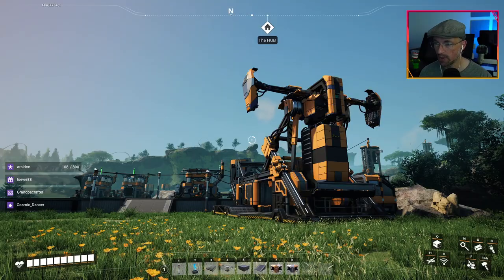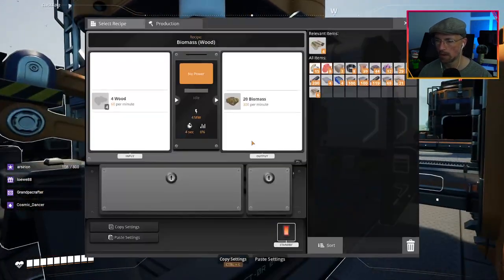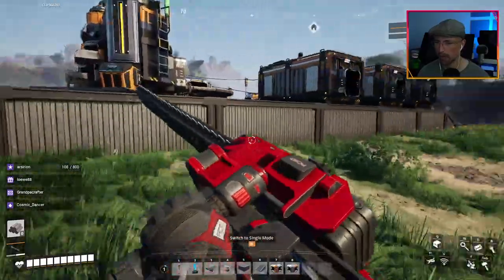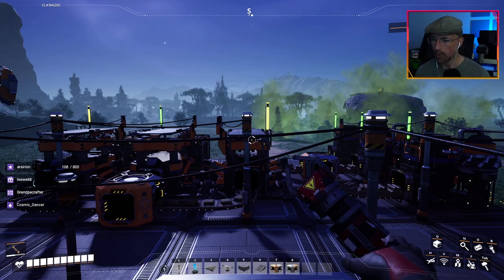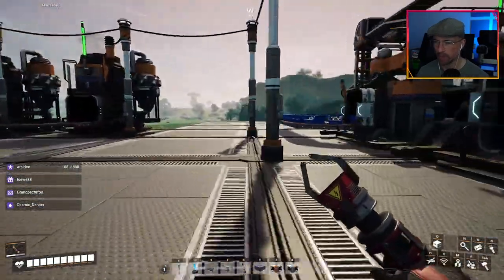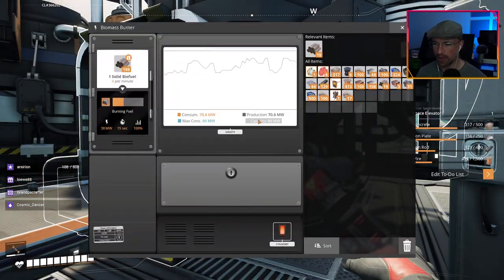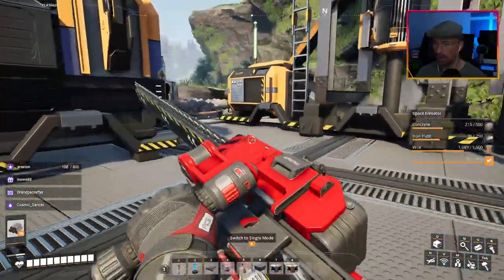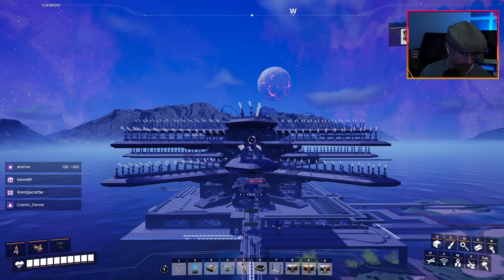Satisfactory - Cybertron - Working On The Space Elevator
Working on automating solid bio fuel, and construction parts, and progressing through Tier 2 ahead of constructing the space elevator. Semi automated solid bio fuel for the win!

New Satisfactory 1.0 save. Same Transformers theme!